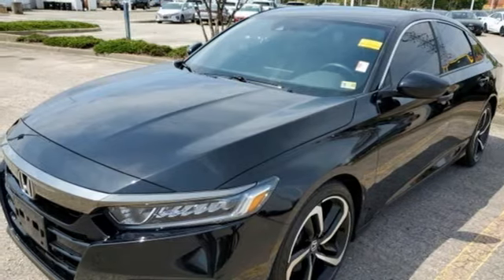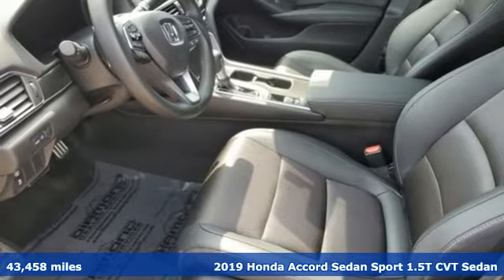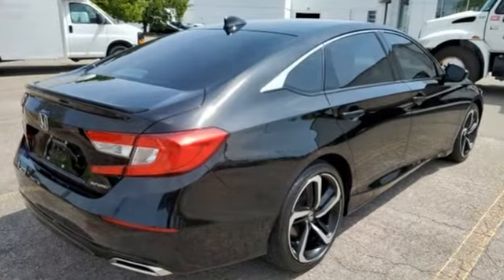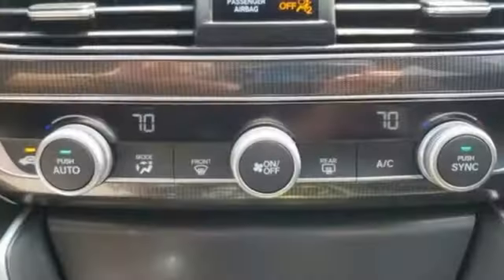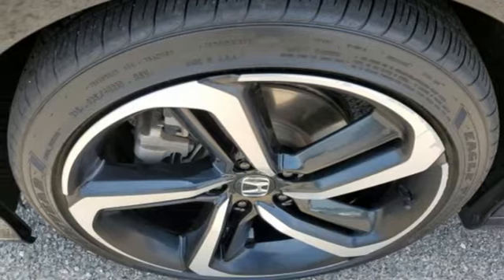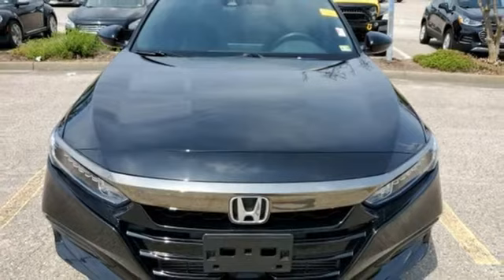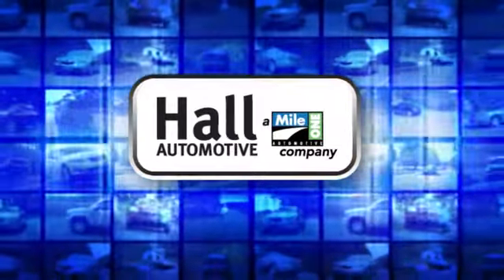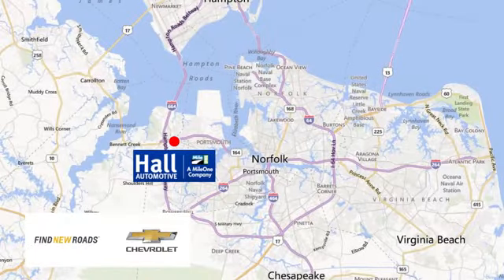Used 2019 Honda Accord Chevy Dealers in and near Norfolk VA Chesapeake Suffolk, VA 14P5552 - SOLD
Year: 2019
Make: Honda
Model: Accord
Trim: Sport
Engine: 1.5T I4 DOHC 16V Turbocharged VTEC
Transmission: CVT
Color: Black
Interior: Black
Mileage: 43458
Stock #: 14P5552
VIN: 1HGCV1F39KA033938
2019 Honda Accord Sport 1.5T I4 DOHC 16V Turbocharged VTEC Black 29/35 City/Highway MPG We are currently offering Vehicle Purchase Home Delivery by appointment. FWD CVT 29/35 City/Highway MPGbrbr*Every Internet Price includes current applicable dealer discounts. Your additional costs are sales tax, tag and title fees for the state in which the vehicle will be registered, any dealer-installed options (if applicable) and a dealer processing fee ($799 Virginia & North Carolina). Prices are subject to change, and prior sales are excluded. While every reasonable effort is made to ensure the accuracy of this information, we are not responsible for any errors or omissions contained on these pages. Please verify any information in question with the dealer.

Address:
3412 Western Branch Blvd